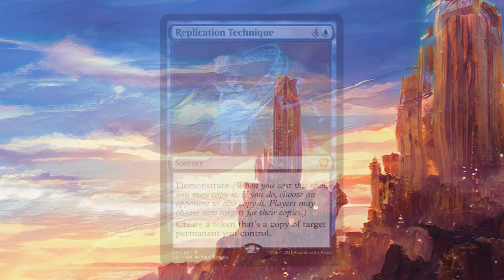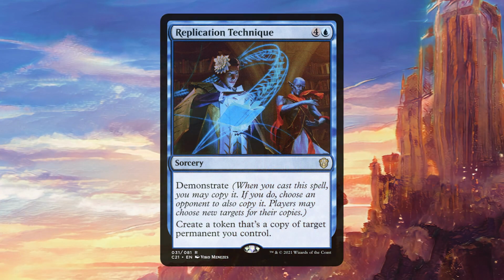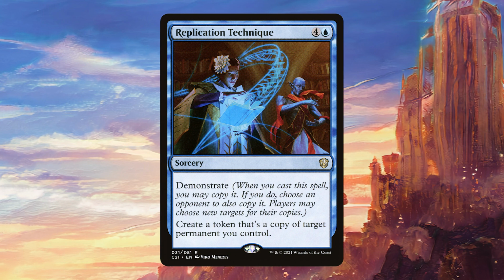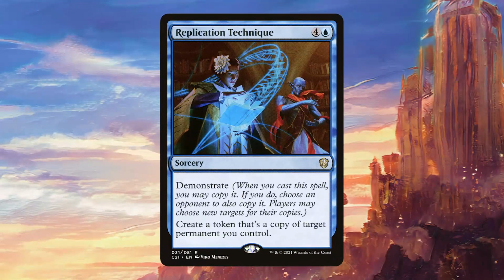Card Spotlight: Replication Technique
Welcome to a new episode of Card Spotlight on this channel where I talk about the card Replication Technique.

Replication Technique is a versatile blue sorcery spell with demonstrate that allows you to play politics and make an ally, all while getting two copies of your best permanent!